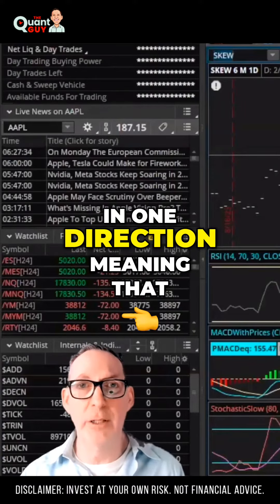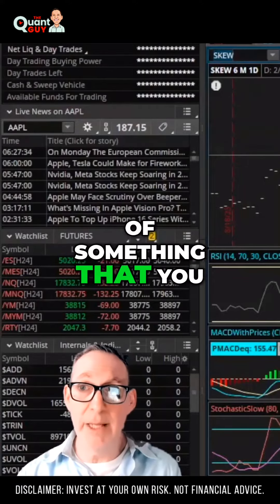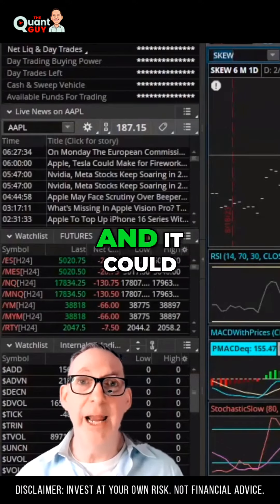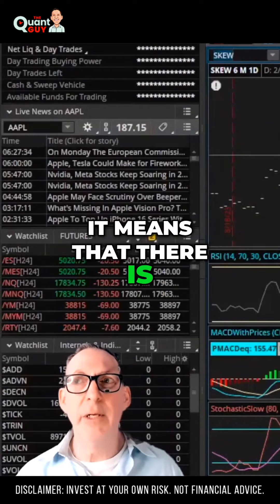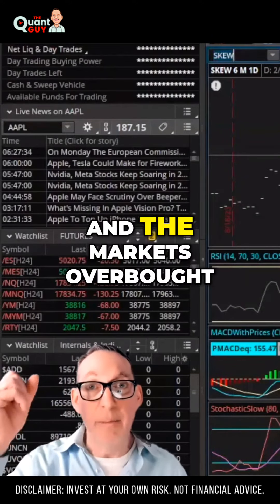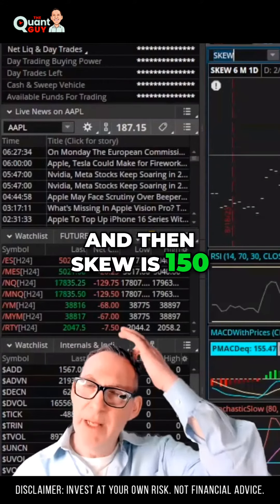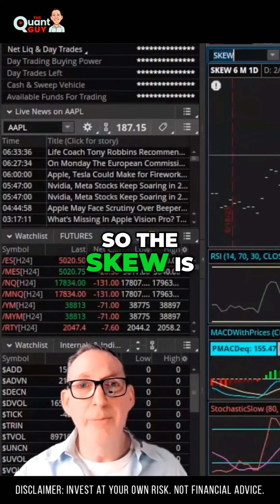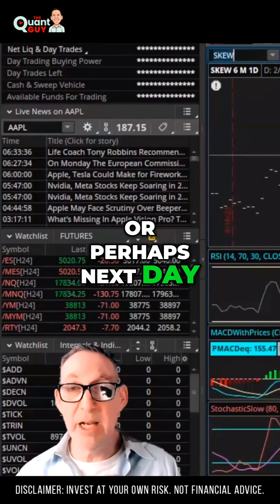Understanding Skew and Volatility_ Predicting Market Moves